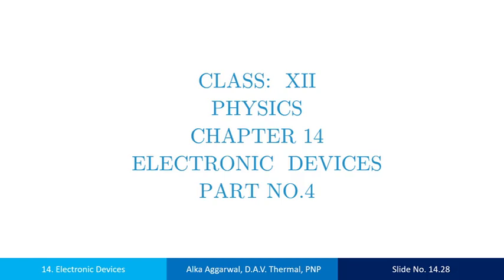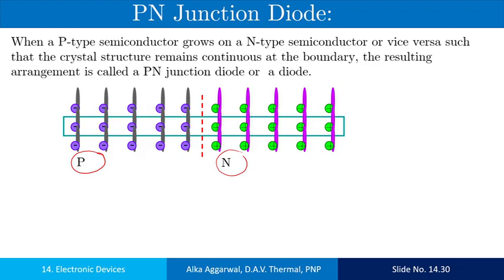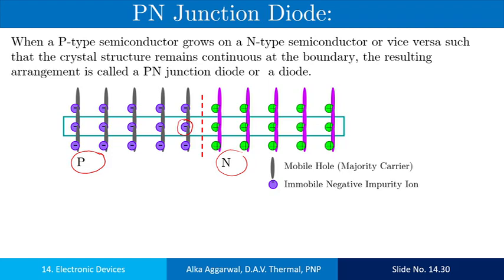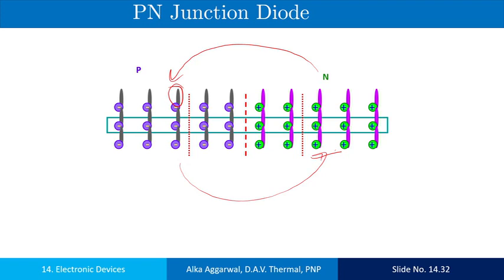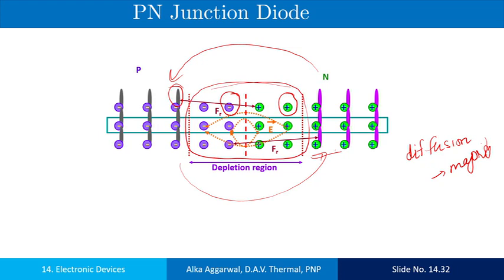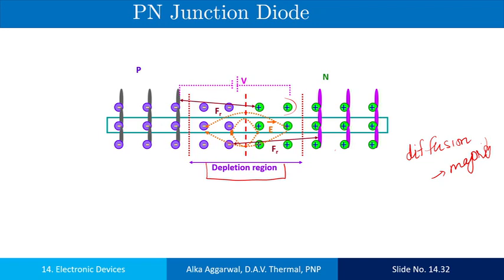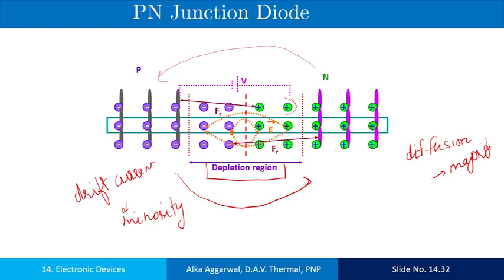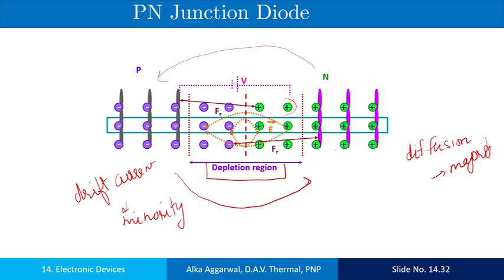Class 12th, Subject Physics, Chapter 14, Part 4